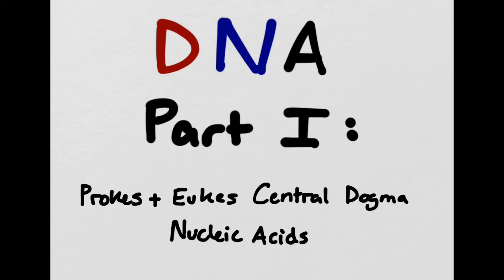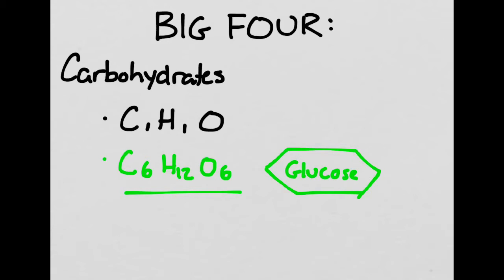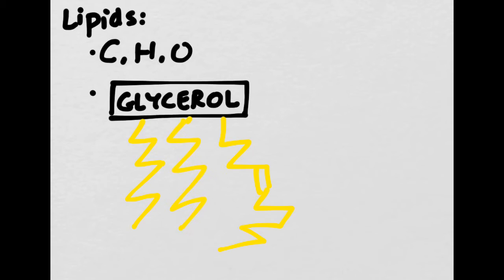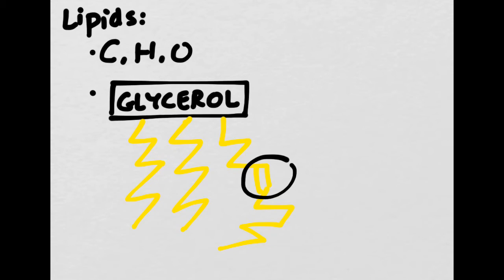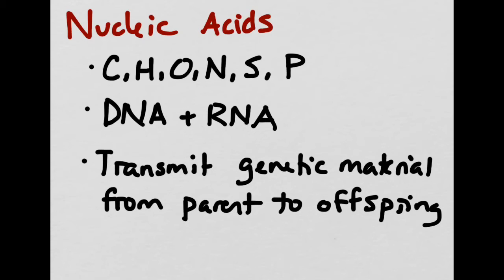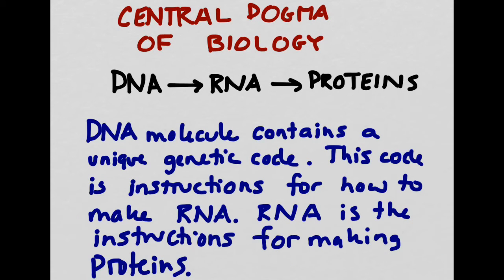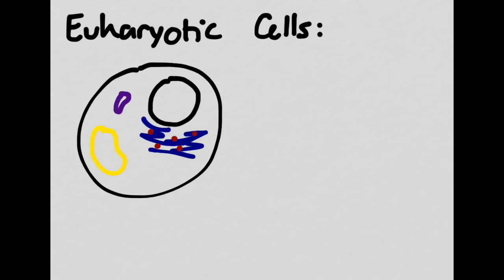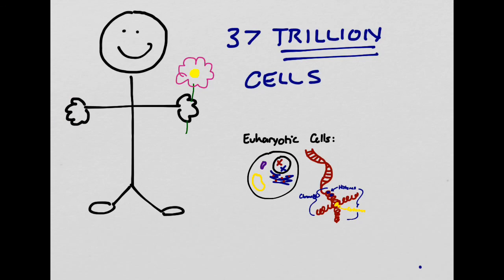DNA Molecule Introduction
This is an introduction to the idea of DNA as the carrier of genetic information. This video also covers the "Central Dogma of Biology", ie that DNA contains instructions for making RNA, which contains instructions for making proteins